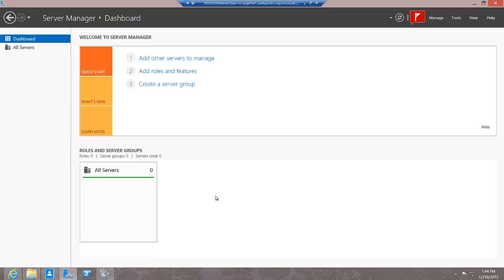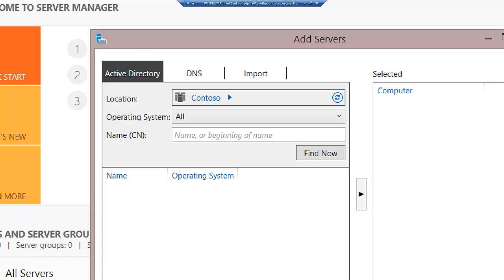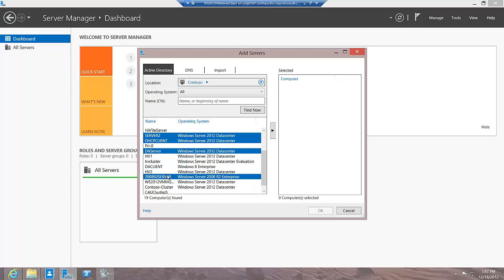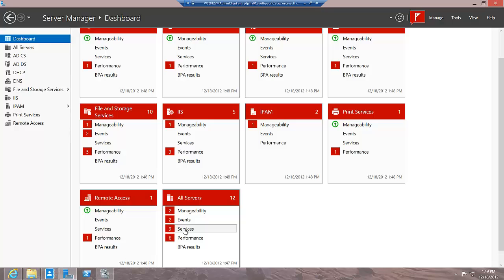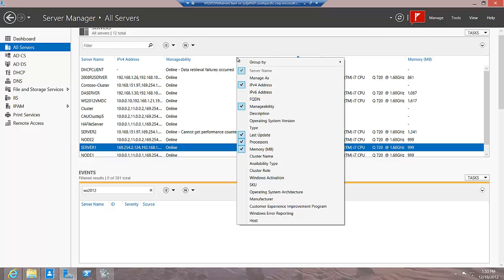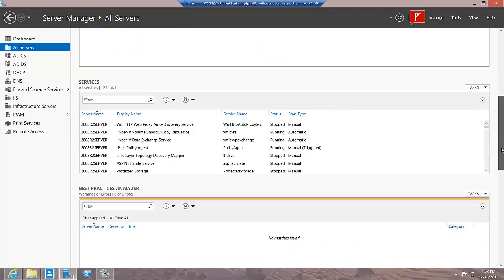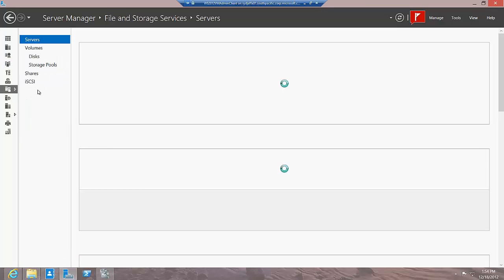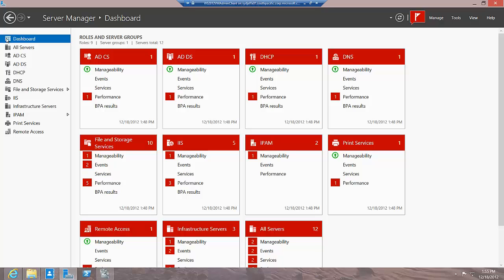Windows Server 2012 - Server Manager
This screencast covers the new features of Server Manager in Windows Server 2012